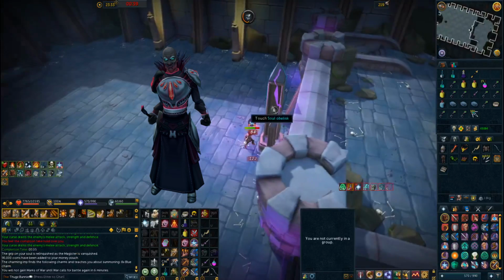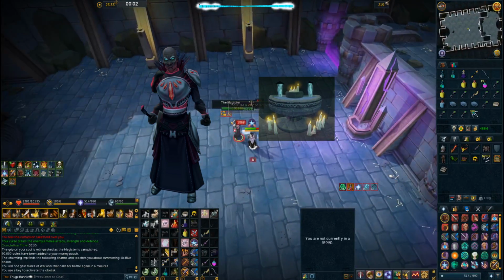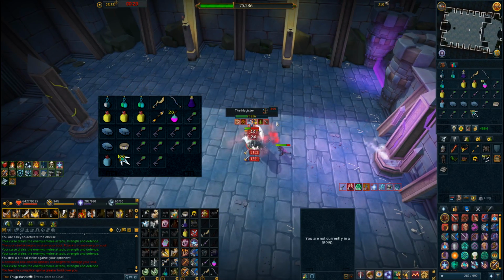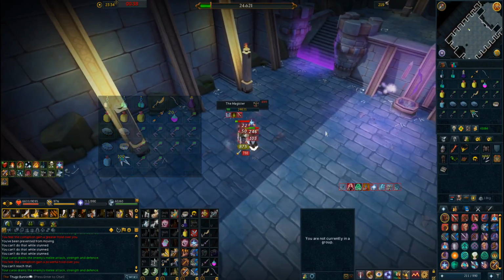Reaver at Magister OP? 45M Per Hour?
The Reaver strategy is back once again, this time I'm testing it at the magister! Is it Op? up to 85 kills per hour? This familiar makes magister doable in your sleep!

Here is the last video I made, going int detail on how the Reaver Strat works.